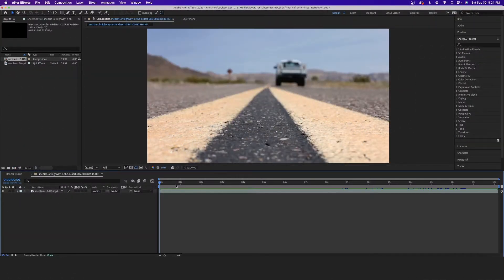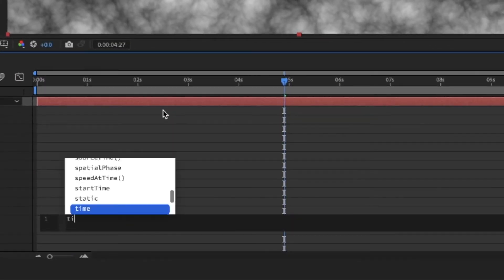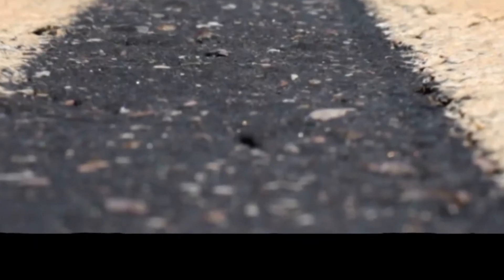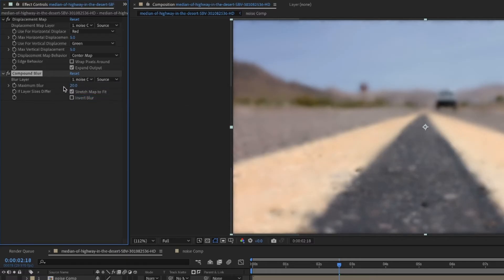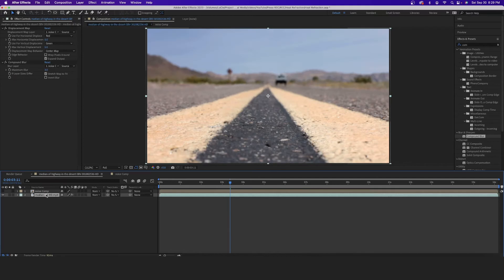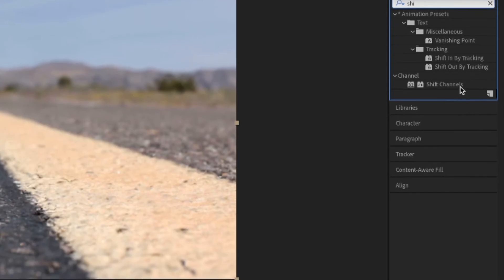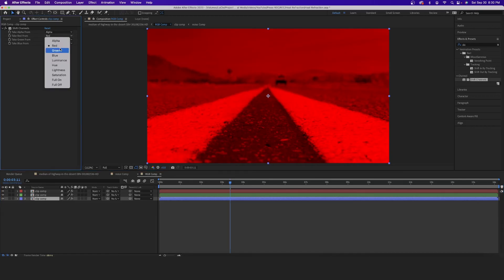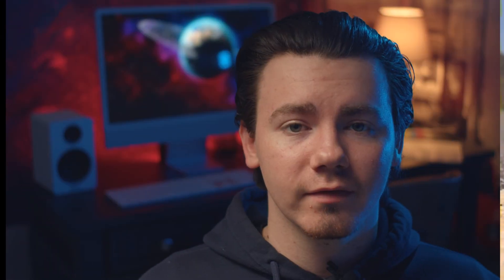AE Tutorial: Heat Wave Distortion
In this AE tutorial I'll teach you how to add heat refraction to your clips!

If there are any topics that you'd like me to make a video about, please let me know down in the comments! I absolutely love hearing from you :)